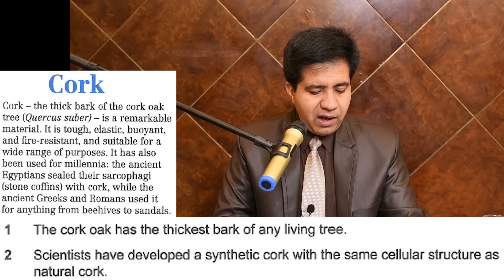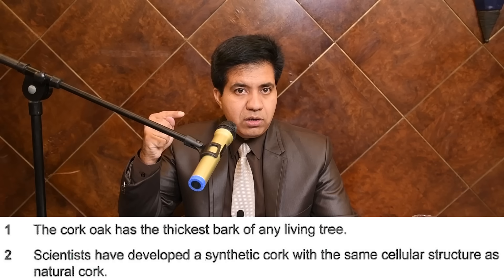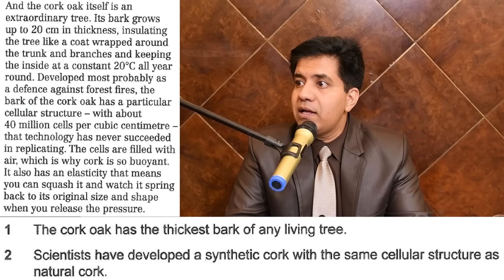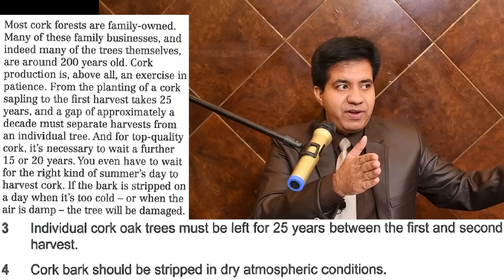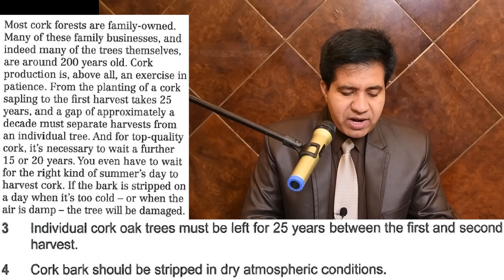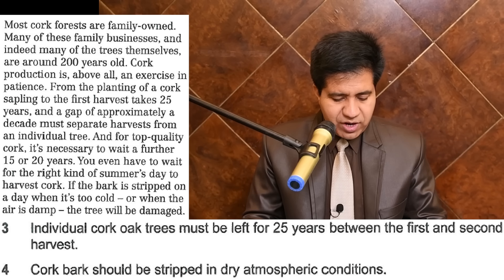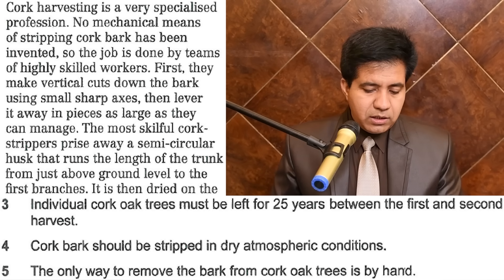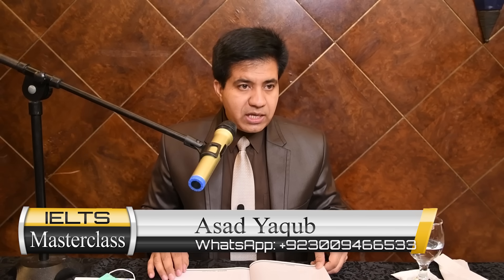The Magic Way to Identify TRUE FALSE OR NOT GIVEN || ACADEMIC IELTS READING || ASAD YAQUB